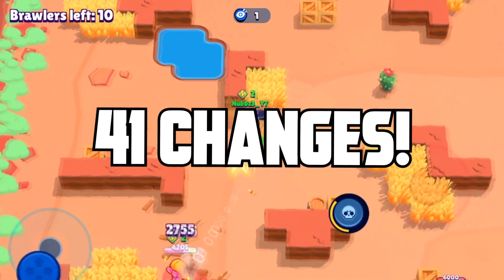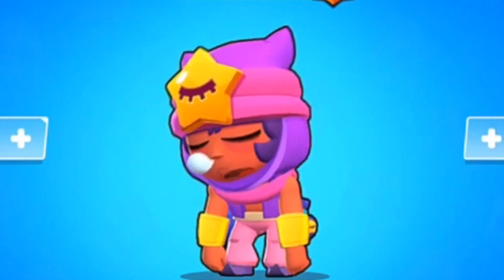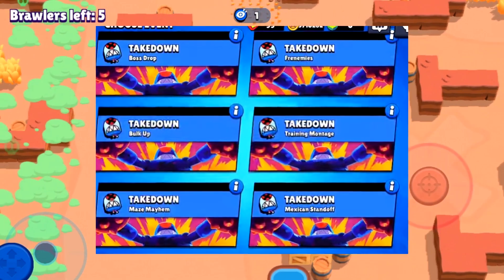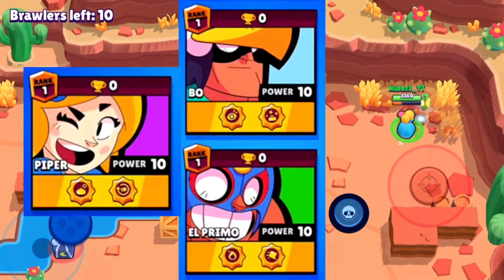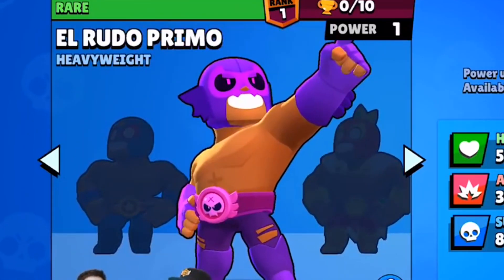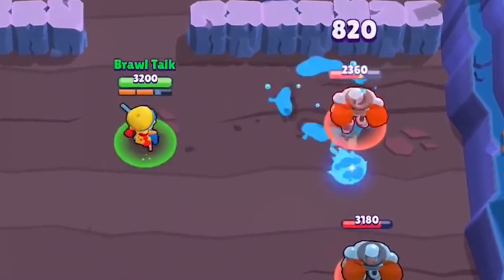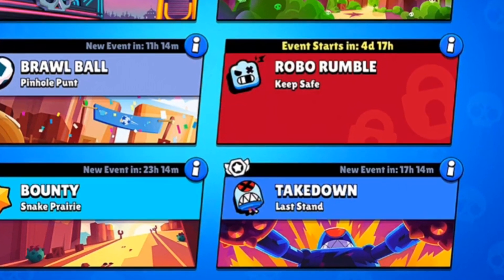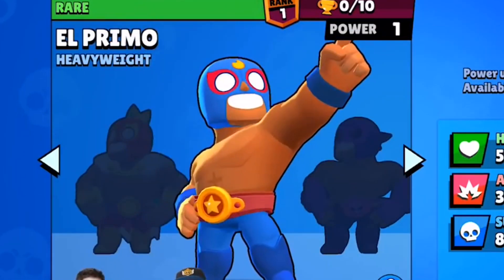ALL 41 CHANGES COMING TO THE *NEW* BRAWL STARS UPDATE! (HIDDEN FEATURES!)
Today we go through 41 CHANGES in the newest Brawl Stars update! There's more than most of us thought!

Please Hit The Join Button!

Video Title: ALL 41 CHANGES COMING TO THE *NEW* BRAWL STARS UPDATE! (HIDDEN FEATURES!)
Game: Brawl Stars

⚠️️ I by no means purposely steal other people's content, if you have a problem with me using your song or photo, please contact me from one of my social media networks and we can resolve the issue.